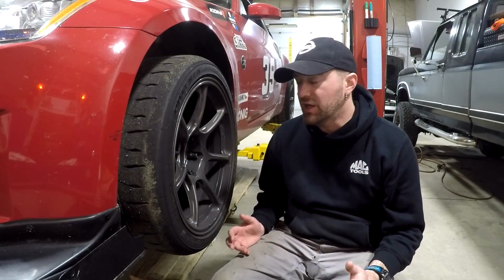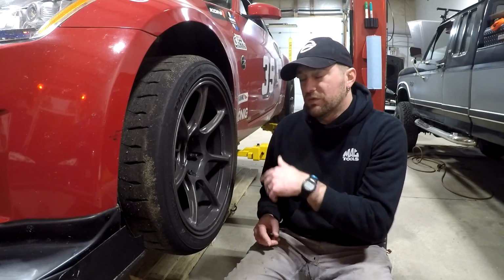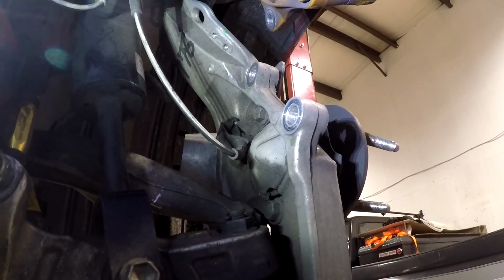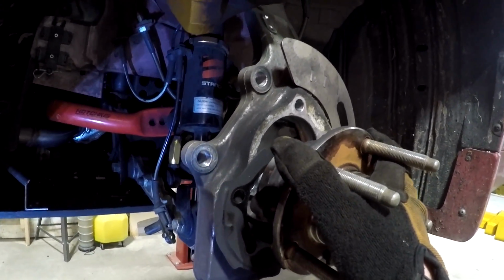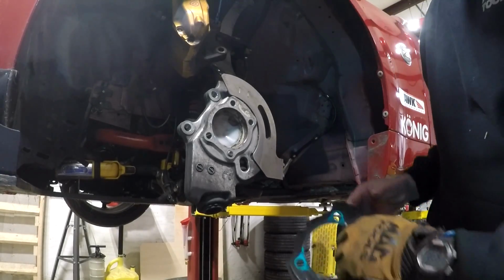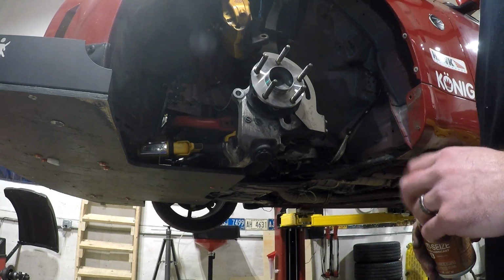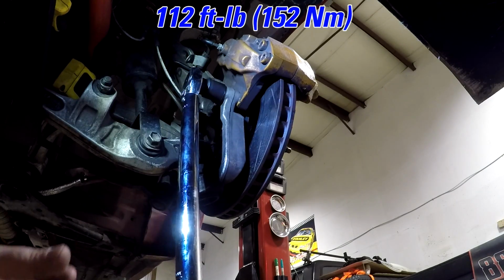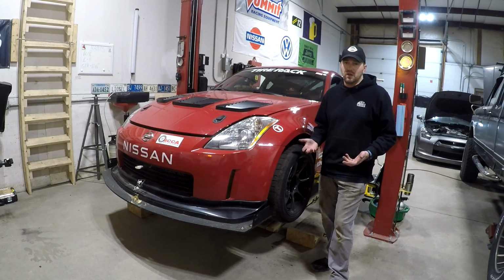350Z / G35 Front Wheel Bearing Replacement How-To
This video discusses diagnosis and replacement of a front wheel bearing for Nissan 350Z and Infiniti G35 vehicles (rwd only). This is not a very difficult install especially if you are using the standard studs that are included with the wheel bearing unit.

**If you are planning to use upgraded ARP or similar studs, do not use Moog or Raybestos replacement wheel bearings. They do not use standard size studs and aftermarket studs cannot be pressed in. It is best to stick with OEM and NVA for guaranteed aftermarket stud fitment**

There is also a link at the end of the video to a rear wheel bearing replacement video.